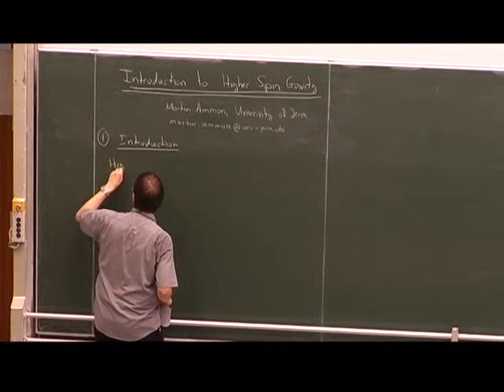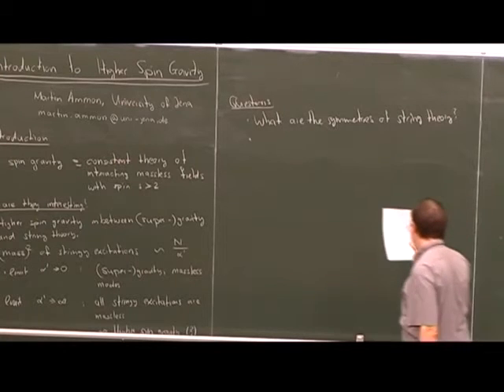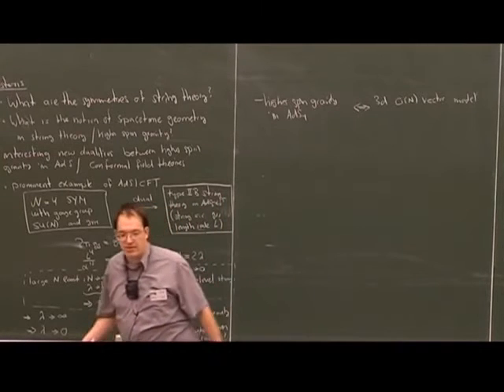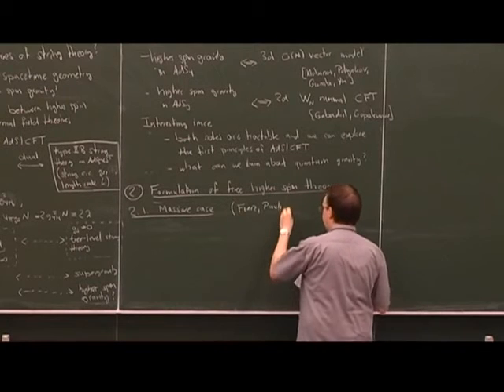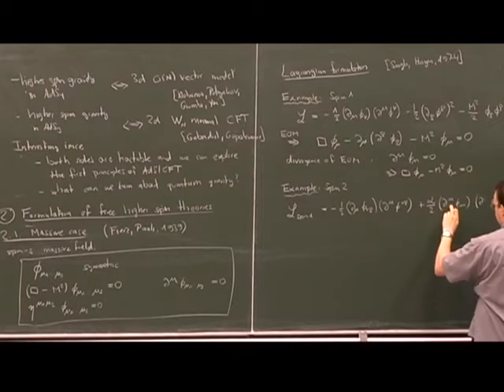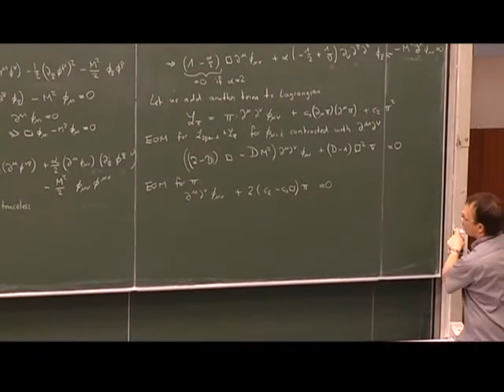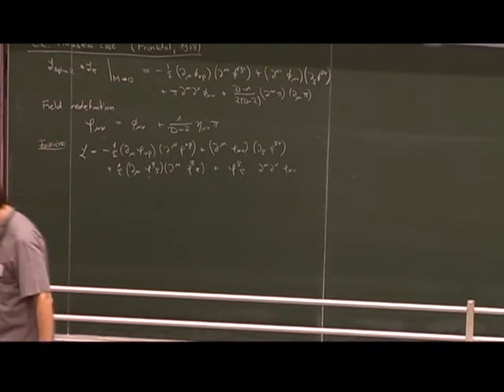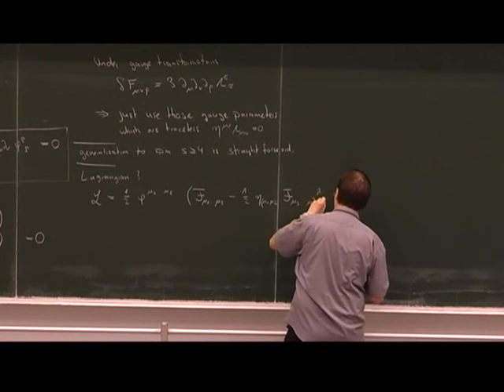Martin Ammon - Introduction to Higher Spin Gravity, part 1